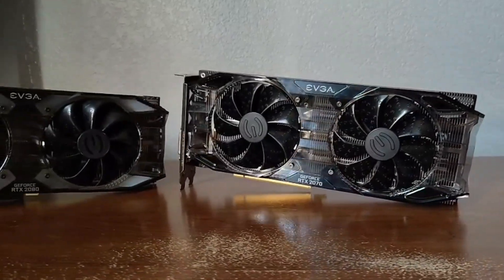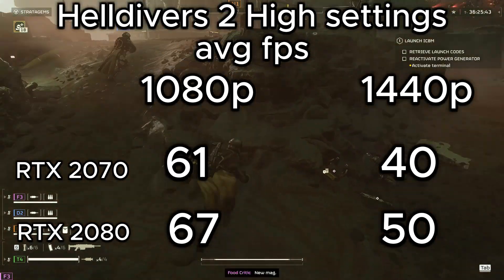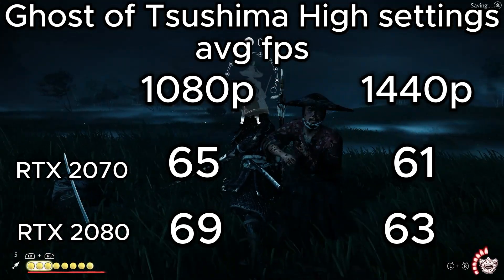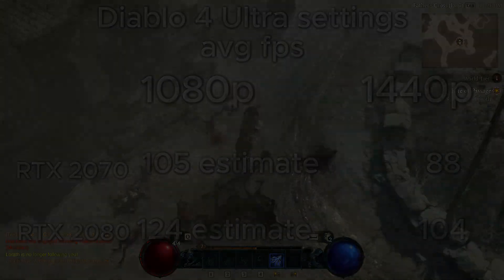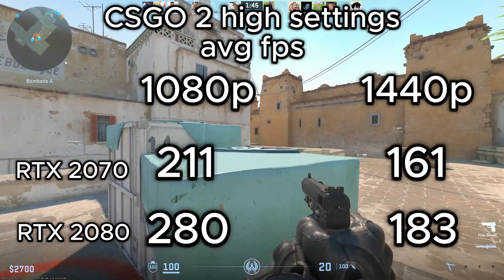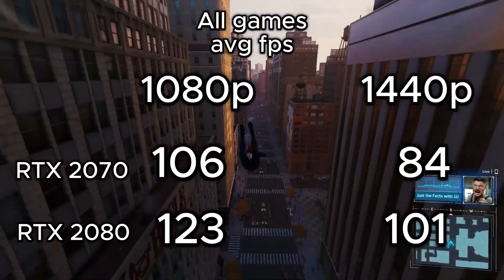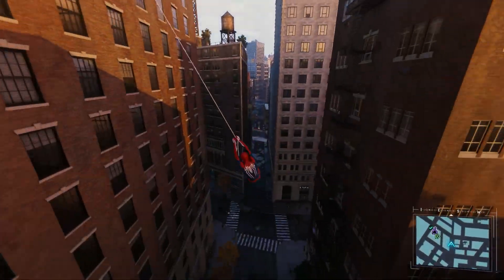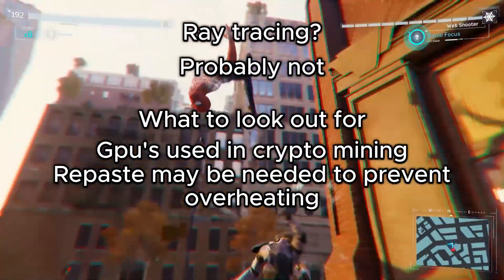Is the RTX 2070 and RTX 2080 still good for gaming in 2024?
In this video, I'll be testing the RTX 2070 8GB and RTX 2080 8GB gpu's to see if they are a good option for budget gaming builds in 2024. I have an array of games tested at 1080p and 1440p to see if they can perform in modern titles.